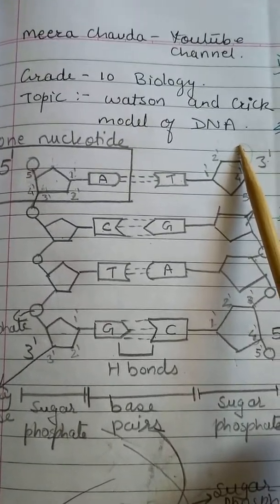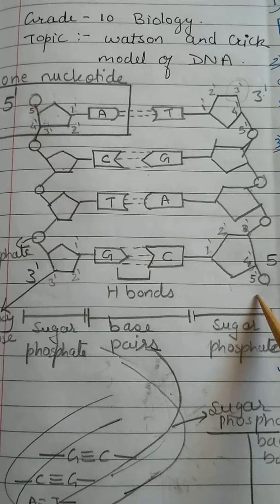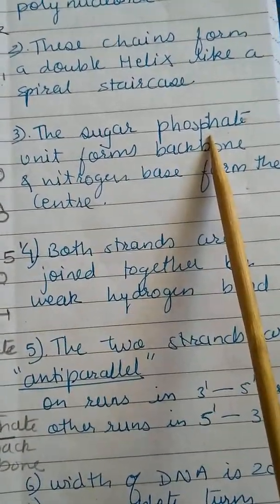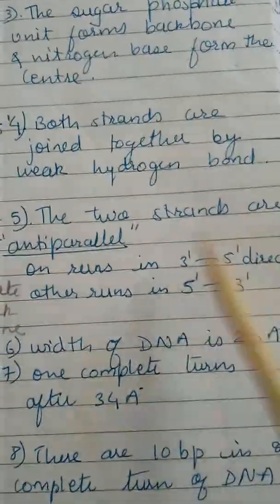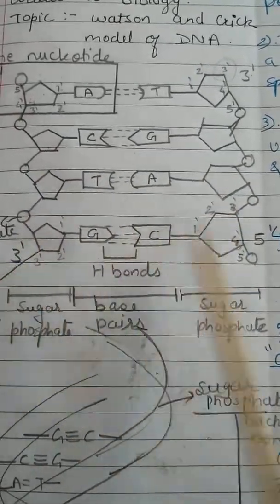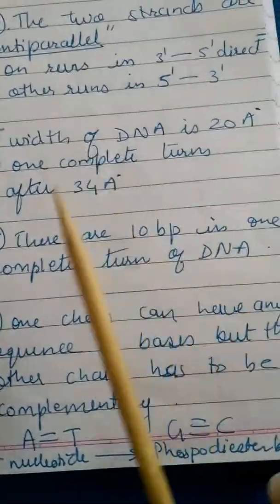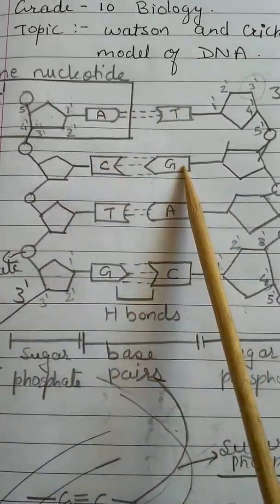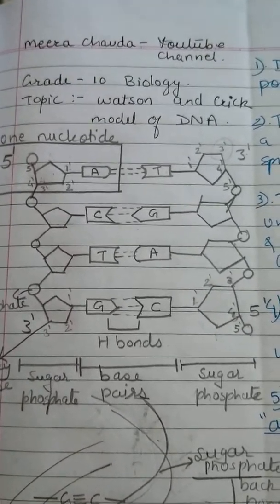Watson and crick model of DNA